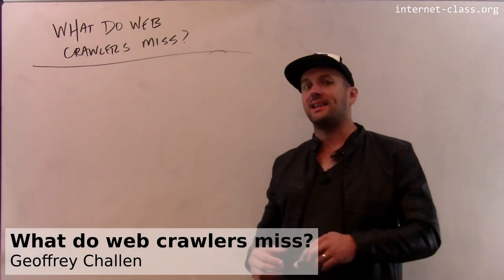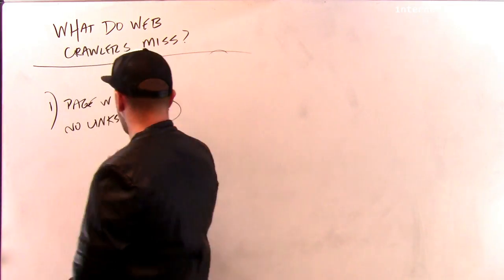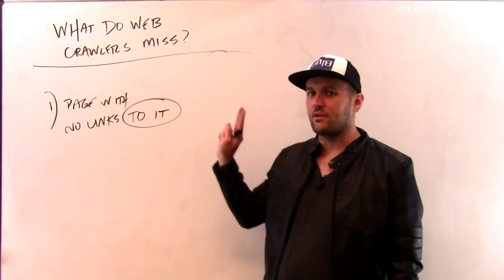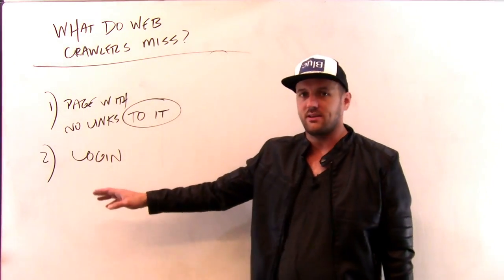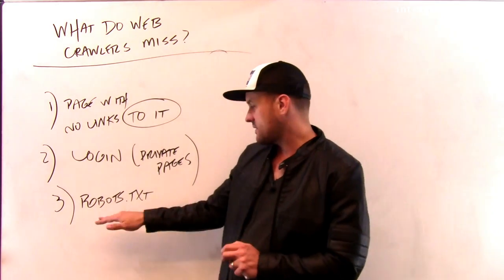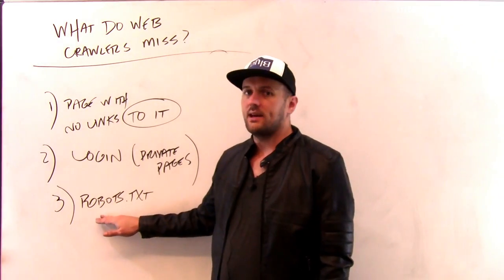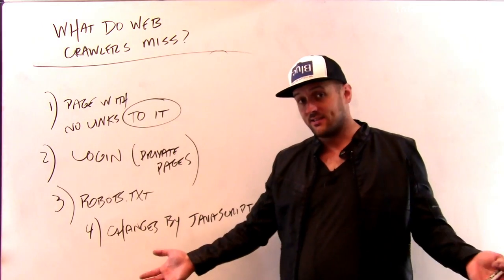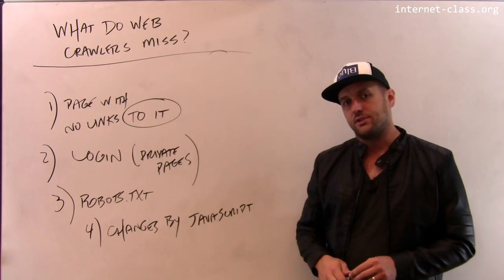What do web crawlers miss?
Web crawlers find a lot of the web, but not necessarily everything. Pages get missed for a variety of reasons. Sometimes there are no links to them. Other times accessing them requires permissions that the robot crawler doesn’t have. And well-behaved web crawlers will also ignore pages if told to be the website in the form of a robots.txt file.